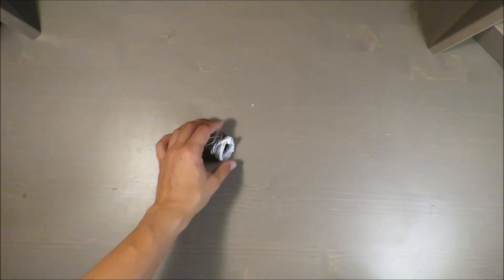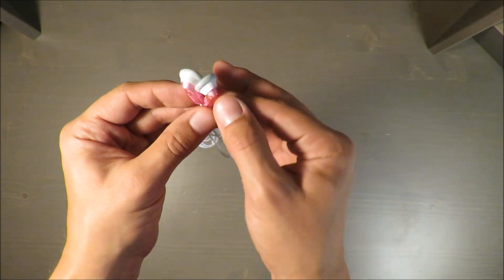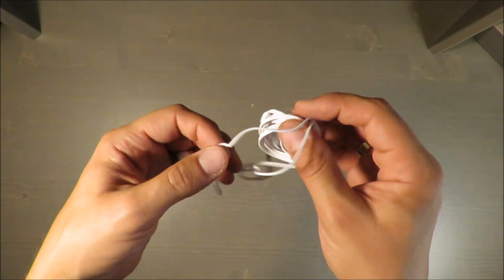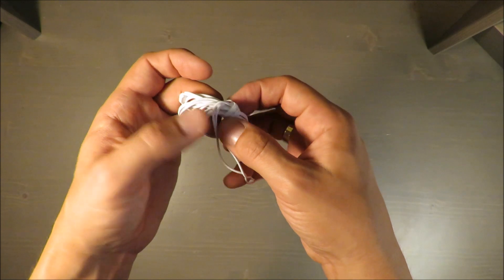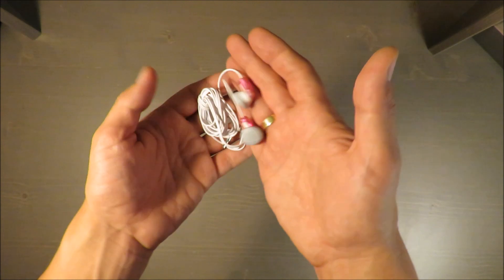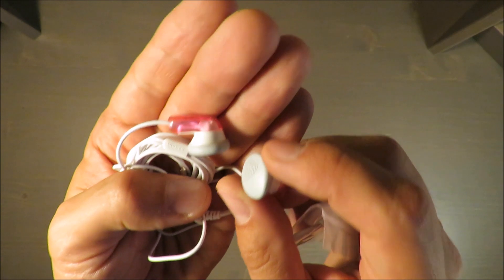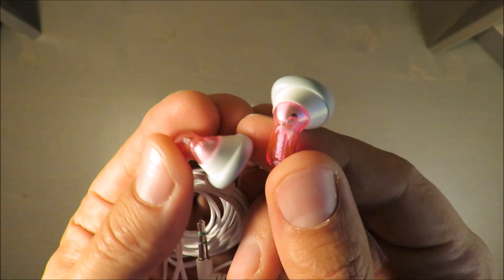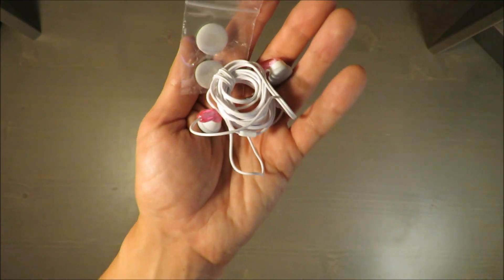Sony MDR-E9LP Earbud Headphones REVIEW (Discontinued by Manufacturer, black, grey, pink ect)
Super-Light, In-The-Ear Design
Open air, dynamic
High quality 13.5mm driver units
Super-light in-the-ear design
Neodymium magnet to reproduce powerful bass sound
Connectivity technology : Wired
Super-light in-the-ear design
Open air, dynamic